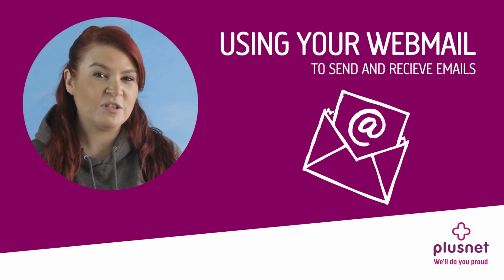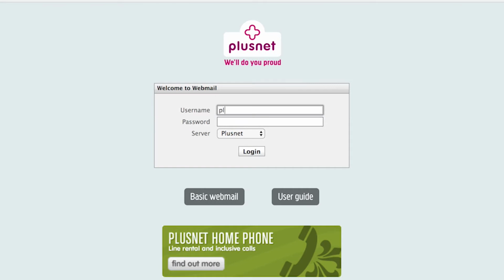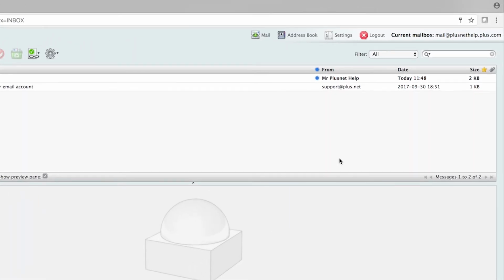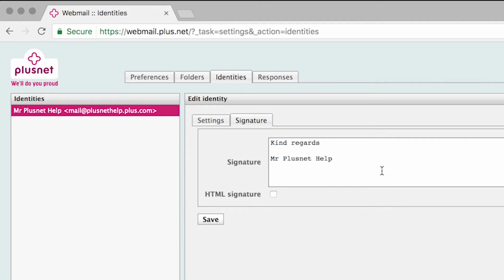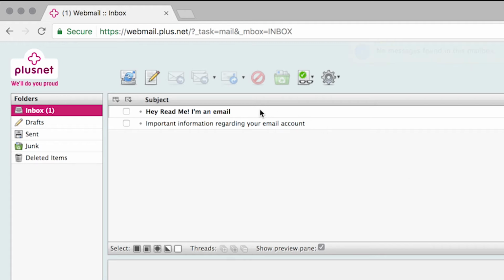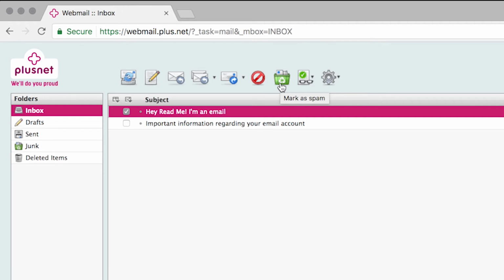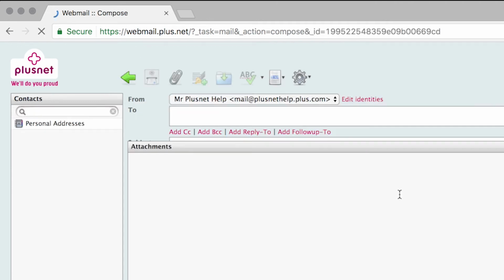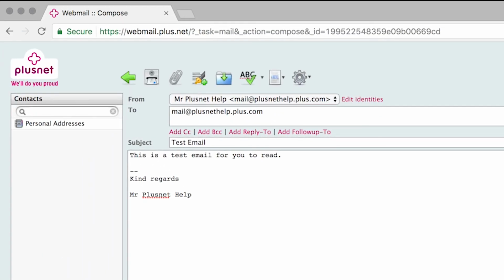ARCHIVED - Using your webmail | Plusnet Help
ARCHIVED - Video still performing well, 160 views per month and 50% retention rate. with 12k total lifetime views. Removed as the service is no longer offered.

A brief video guide on how to use your webmail service with Plusnet.

Videos not helping? Come speak to us

Be apart of the Plusnet Community! Receive and provide support with your fellow Plusnettters